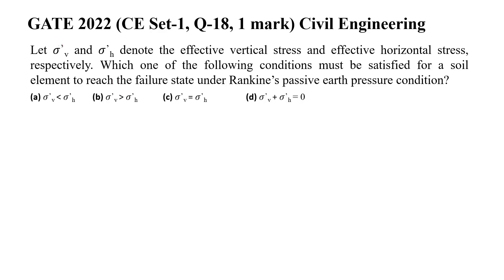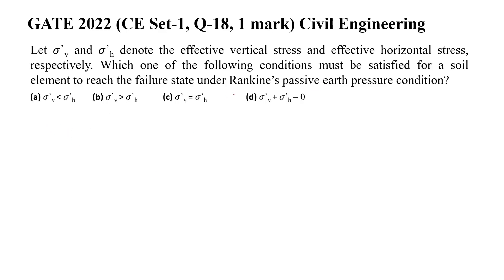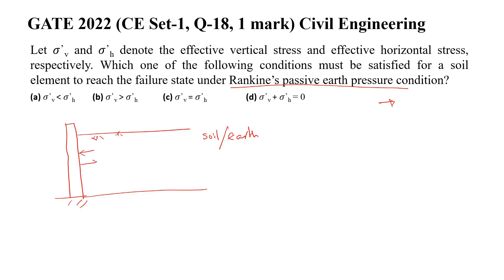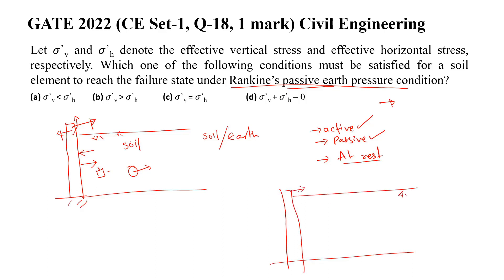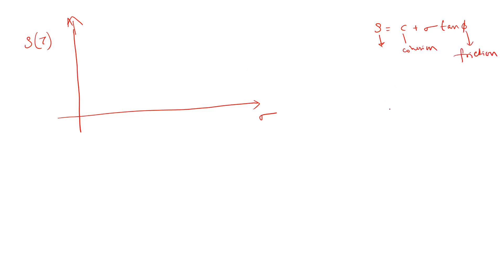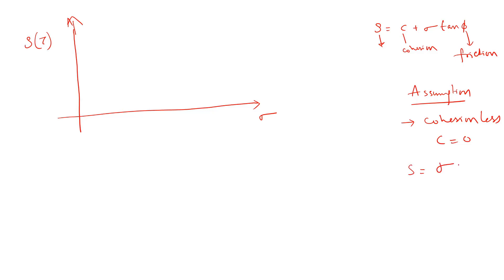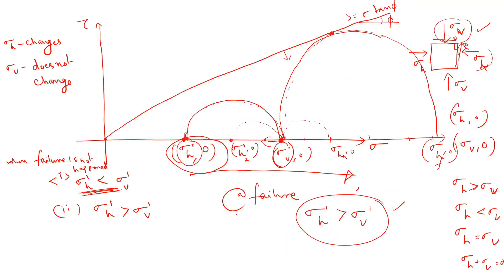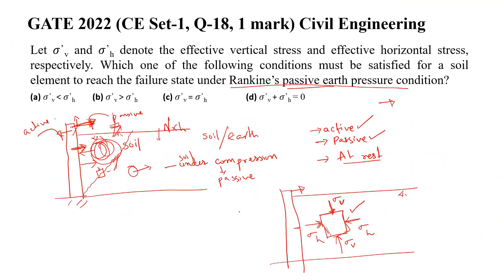Q18 CE 2022 S1